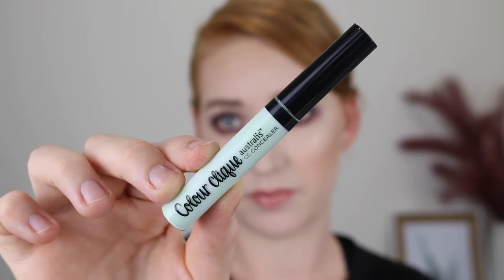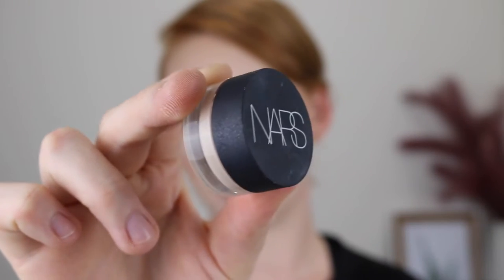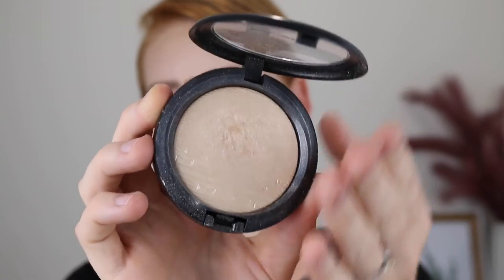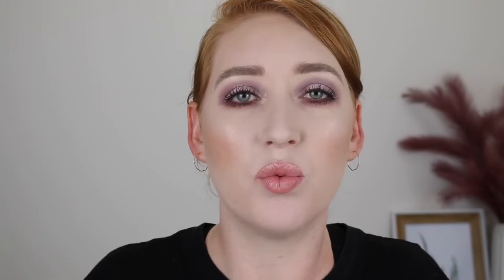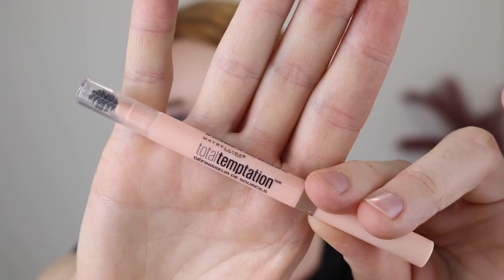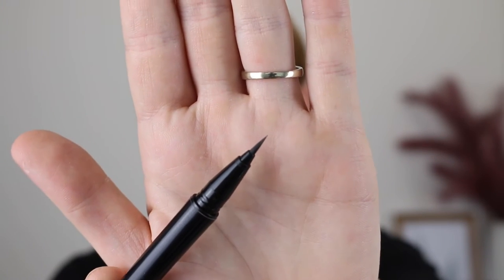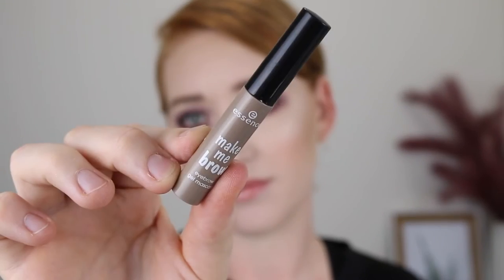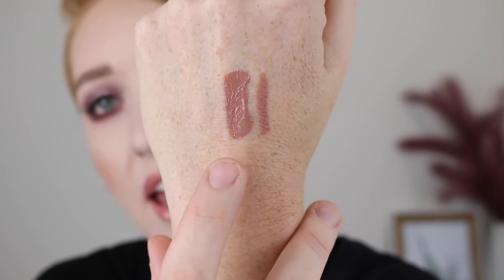MY FAVOURITE MAKEUP OF 2018!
Today I am going over my favourite makeup of 2018! These were my absolute go-to's and are products I have repurchased several times. Let me know below what your fave products were?

Sorry for the low audio volume. I got a microphone for Christmas and was struggling to set it up as it has a real bad hiss 😭 keeping the volume low was the only way I could fix it so if you have any tips let me know!

Loreal Infallible Anti Redness Primer
Australis Colour Clique Green Concealer
Colourpop No Filter Concealer in 04 & 08
Maybelline Superstay Foundation in 102 & 110
Maybelline Fit Me Loose Powder in 05 Fair
Mac Extra Dimension Skin Finish in Double Gleam
Loreal Back to Bronze Bronzer
Maybelline Fit Me Blush in Coral
Maybelline Total Temptation Brow Definer in Blonde
Mac Shape & Shade in Fling
Essence Make Me Brow
Maybelline Colour Sensational Lip Liner in Nude Whisper
Australis GRL BOSS Demi Matte Lipstick in Empower
Australis Neutralize Palette
Bisous Makeup Removing Cloths